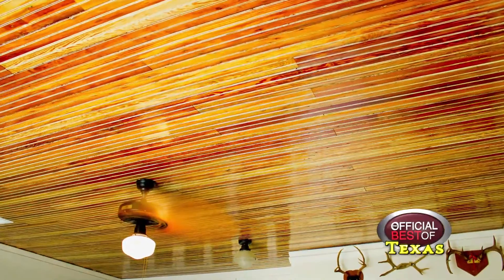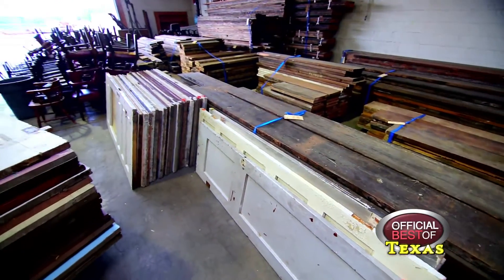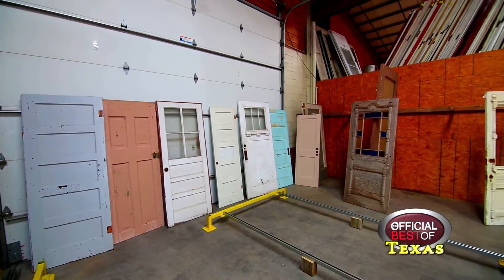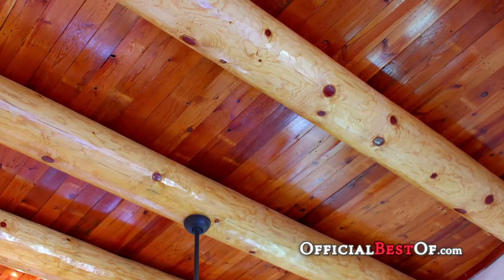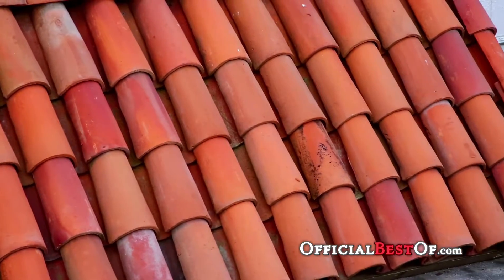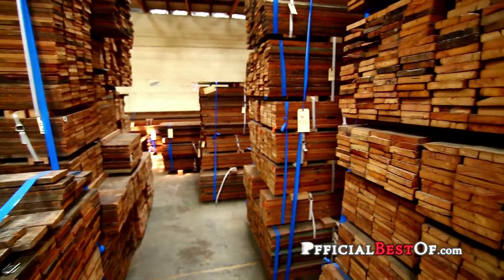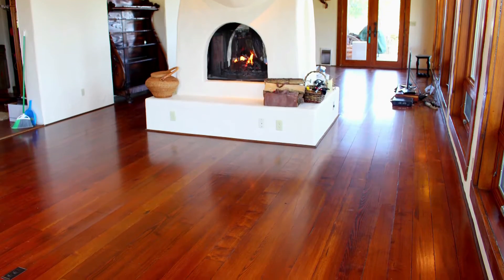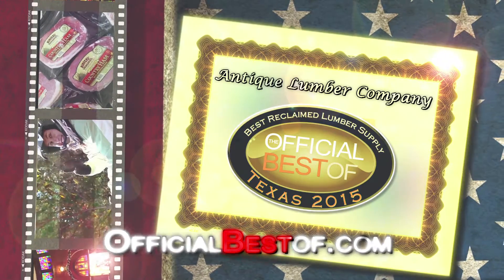Antique Lumber Company - Best Reclaimed Lumber Supply - Texas 2015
Antique Lumber Company is based in rural north Texas. We take great care in reclaiming the finest 100 year old long leaf pine we can find. We're always looking for more structures we can delicately dismantle.